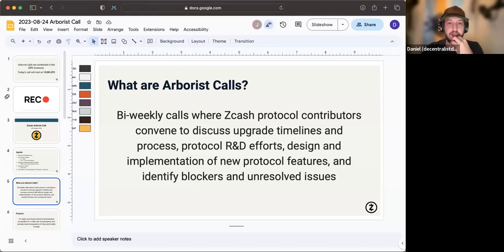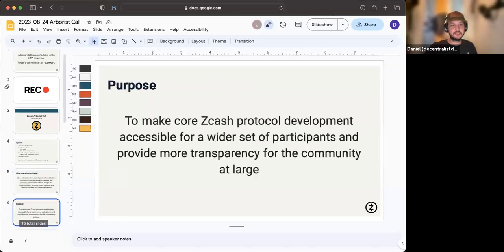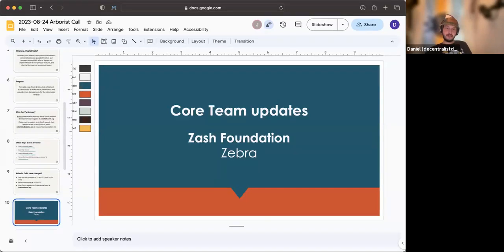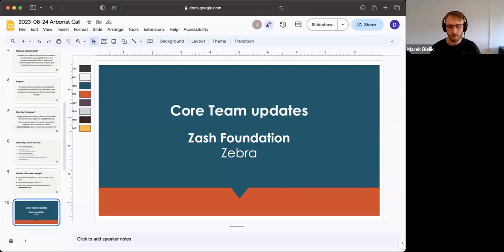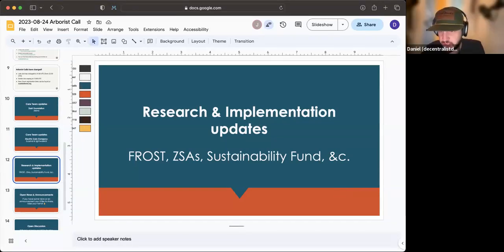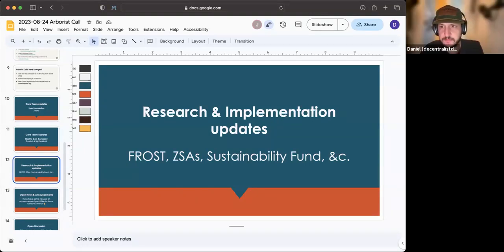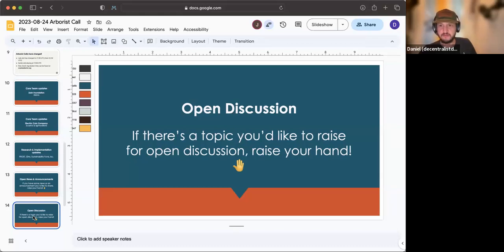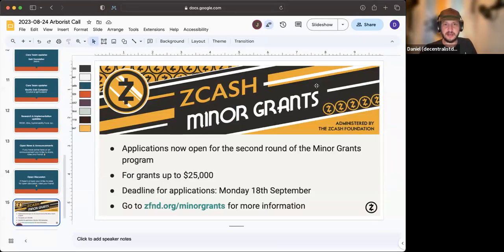Zcash Arborist Call 8/24/23